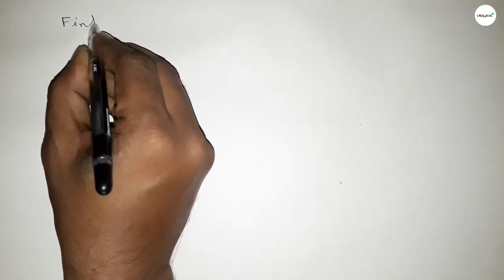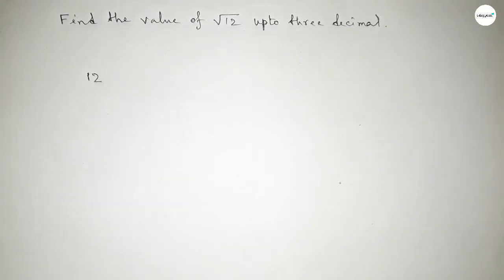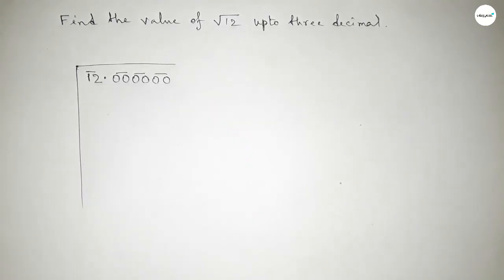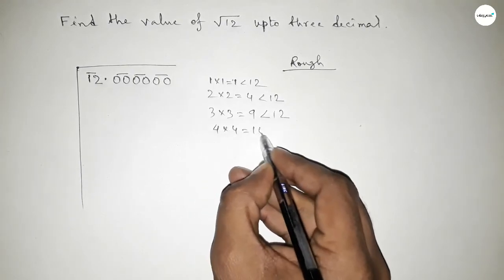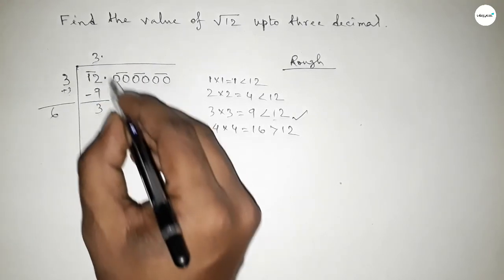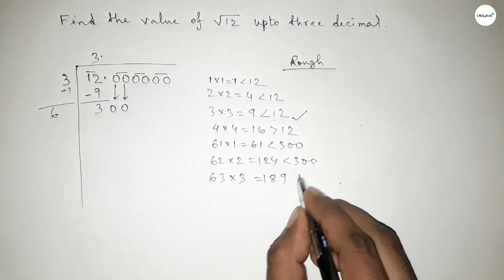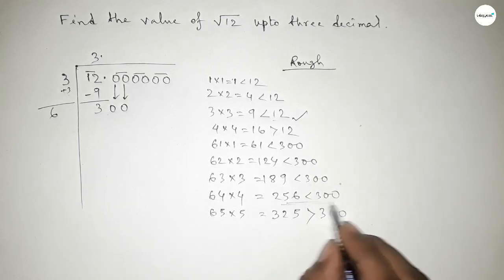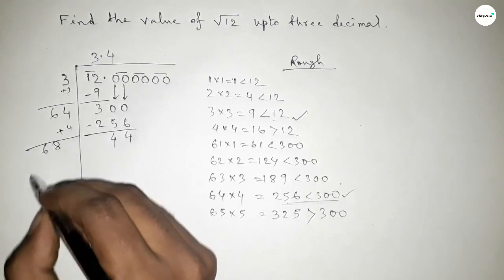How to find the value of root 12 upto three decimal.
In Easy Way how to find the value of root 12 upto three decimal places. Number System. @SHSIRCLASSES.